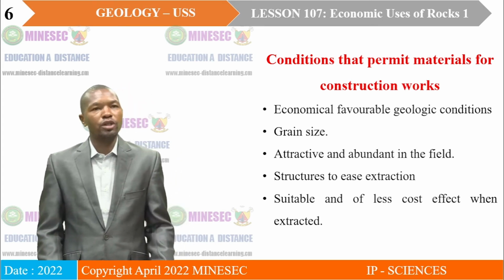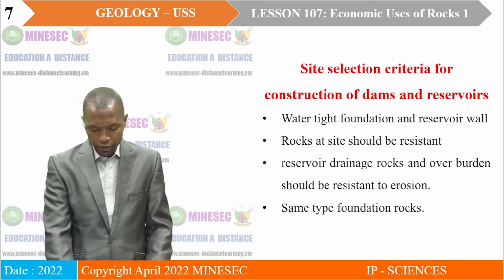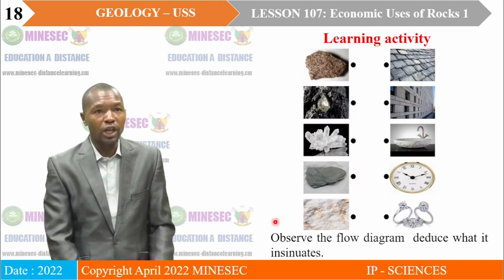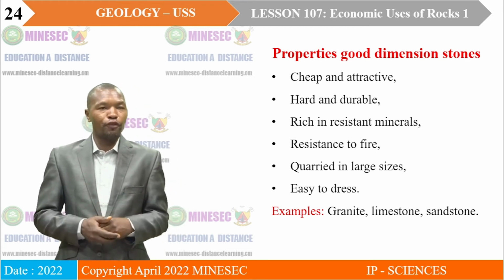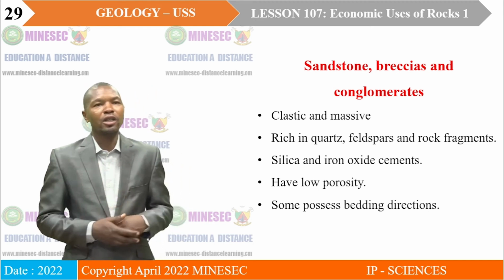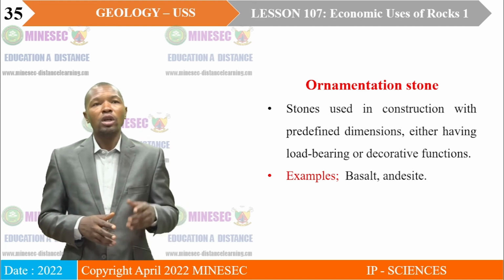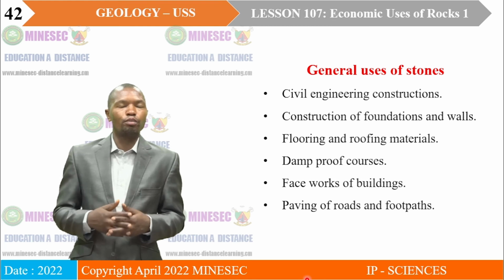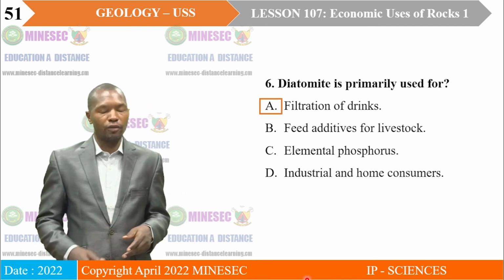IP-Sc GEOLOGY USS Lesson 107 Economic uses of rocks 1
IP-Sc GEOLOGY Upper Sixth Science Lesson 107 Economic uses of rocks 1